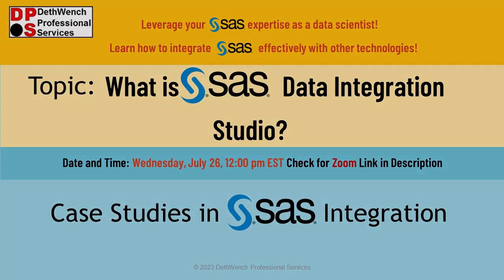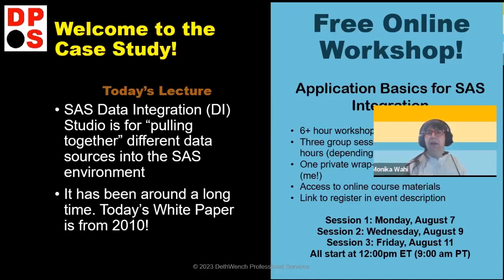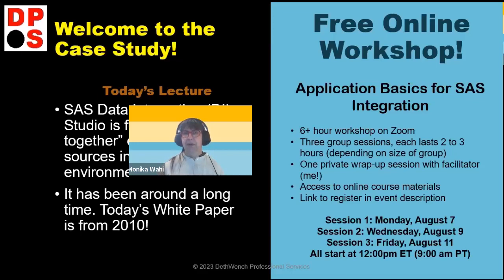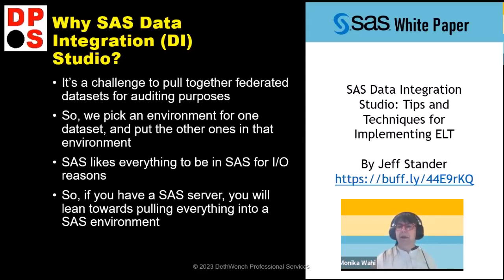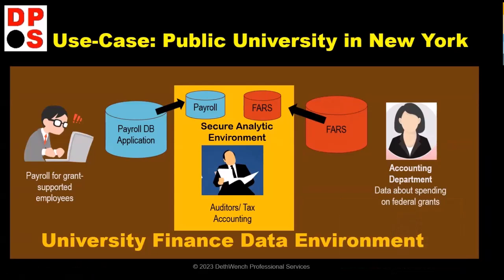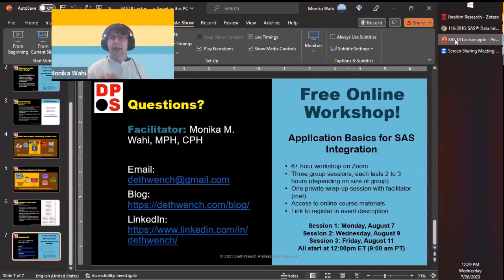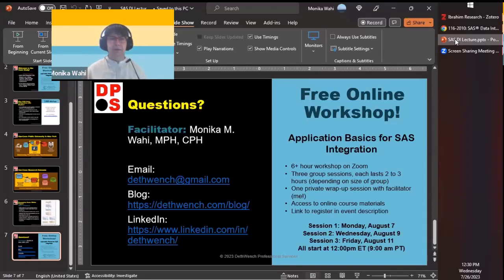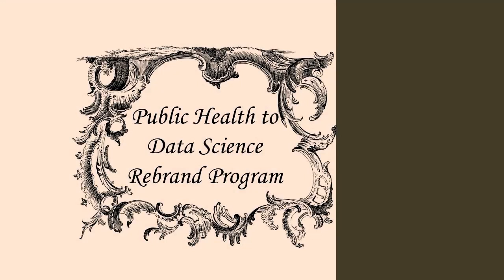What is SAS Data Integration (DI) Studio? Livestream Recording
🟠Want to participate in our upcoming free online workshop “Application Basics for SAS Integration”?

This livestream event was originally recorded on July 26, 2023. Original event announcement on LinkedIn

🟠Need science marketing or virtual assistance? Contact Ebenezer
🟢Need a programmer who is adept with SAS DI Studio?

Links/Timestamps from Video:
00:32 How SAS DI Studio is a “component” of SAS
02:19 Free online workshop, “Application Basics for SAS Integration”
05:00 Generic use-case for SAS DI Studio – “auditing federated datasets”
07:08 Difference in DI – SQL vs SAS
08:22 Use-case #1 for DI: Public University in New York – fund accounting auditing
10:40 Use-case #2 for DI: Clinical trials – data auditing
12:25 ELT vs ETL – not a typo. It’s a SAS thing!
15:40 Review SAS white paper (download slides for link
18:40 Need science marketing or virtual assistance? Contact Ebenezer
29:07 Use-case #3: India Public Insurance Corporation. Need a programmer who is adept with SAS DI Studio? Contact Ashwini Singh Chauhan?
31:00 Use-case #4: Medical Records Merging